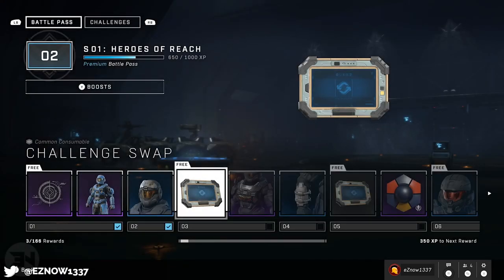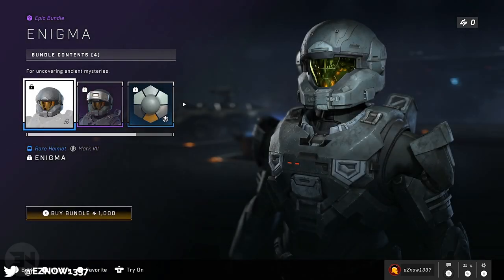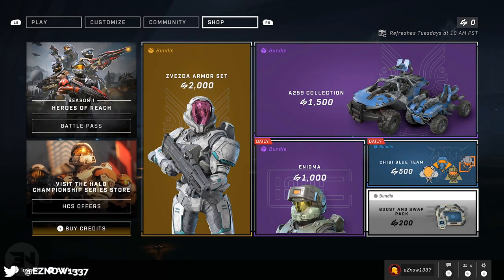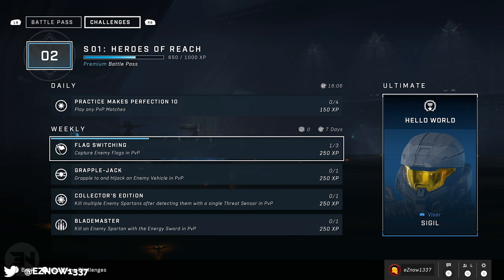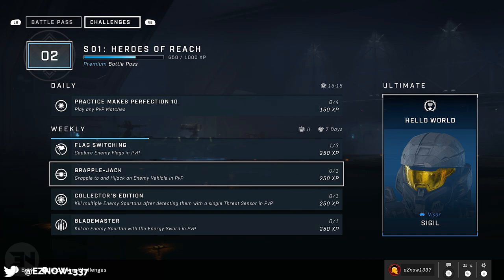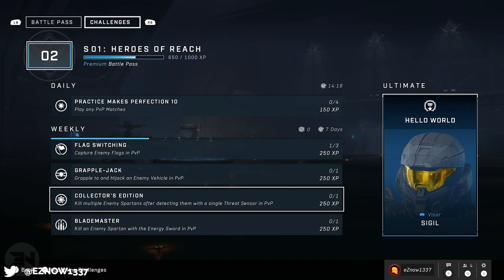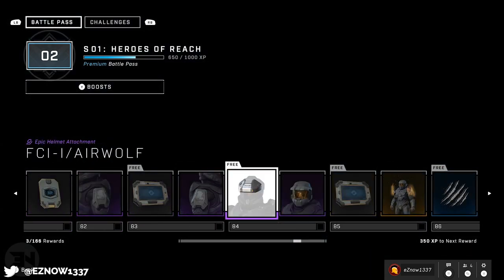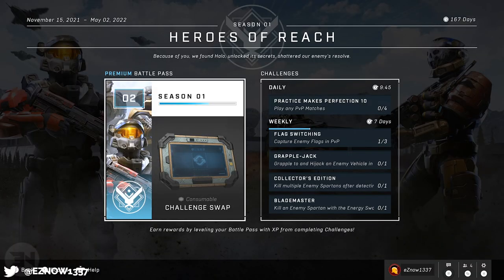HALO Infinite Battle Pass Explained & Halo Infinite Microtransactions Could Be A Problem?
Background Music
On My Way by Ghostrifter Official

Halo Infinite is a first-person shooter game developed by 343 Industries and published by Xbox Game Studios for Microsoft Windows, Xbox One, and Xbox Series X and Series S. The sixth main entry of the Halo series, it continues the story of the Master Chief, following Halo 5: Guardians (2015). Unlike previous installments in the series, the multiplayer portion of the game is free-to-play.

Infinite was planned to be released as a launch title with the Xbox Series X/S on November 10, 2020, but was delayed in August 2020. It is planned for release on December 8, 2021. Halo Infinite's multiplayer component has since been opened to its public beta as of November 15, 2021.

Halo Infinite is a shooter with most gameplay taking place from a first-person perspective, that includes a number of weapons and vehicles commonly found in the Halo series (e.g. the Warthog). It features several types of abilities for player character the Master Chief, such as the Grapple Shot and Thruster, with the former enabling him to pull himself towards foes or retrieve items.

The title's campaign mode features a semi-open world structure; players can freely explore parts of the setting, the ringworld Zeta Halo, which are segmented off from each other and initially impassable. There are also more linear environments within the ring's surface. Scattered throughout the environment are Forward Operating Bases, which can be cleared of enemies and captured. Captured bases serve as fast-travel points and earn the player Valor, which is used to call in new weapons and vehicles.

Multiplayer largely retains traditional Halo gameplay, with deathmatch, capture the flag, and other modes available in standard 4v4 and 8v8 Big Team Battle variants. New to multiplayer are ability pickups, which allow a player to activate a special power a limited number of times, such as dashing, active camouflage, and "repulsor" charges that can knock enemies back.

According to Microsoft subsidiary 343 Industries, developer of the Halo series, Halo Infinite is the third chapter of the "Reclaimer Saga", following Halo 4 (2012) and Halo 5: Guardians (2015). The storyline of Halo Infinite will be "much more human", with series protagonist Master Chief John-117 playing a more central role than in Halo 5.

The game's E3 2018 trailer indicated its story will be set on a Halo ring that has mysteriously suffered damage, and also showcased the design of the Master Chief's MJOLNIR armor, which returns to a design similar to that seen in Halo 2 (2004) and Halo 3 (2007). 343 Industries later confirmed this Halo ring to be Installation 07 (also known as Zeta Halo).The Banished, a violent Brute-led mercenary organization first seen in spin-off real-time strategy game Halo Wars 2 (2017), appear as enemies.

Halo Infinite's plot focuses on the Master Chief's efforts to locate a new artificial intelligence (AI) known by codename "The Weapon" and, with her assistance, determine the whereabouts of the Chief's former AI companion, Cortana and finally end both threats.